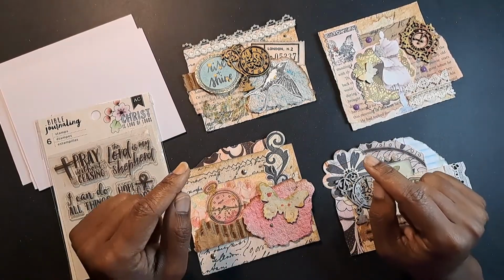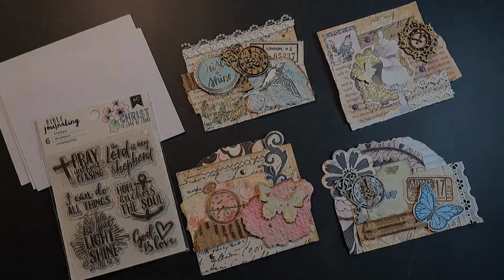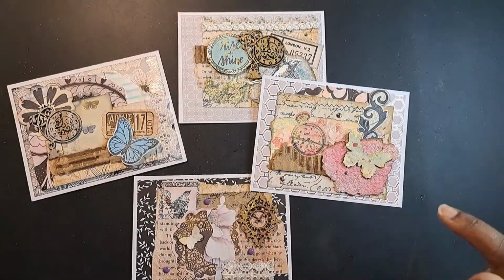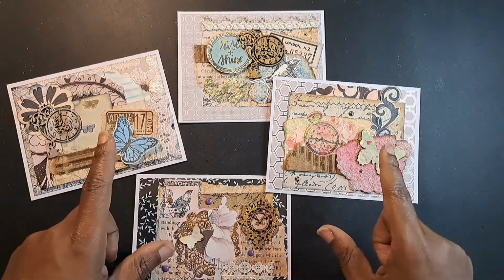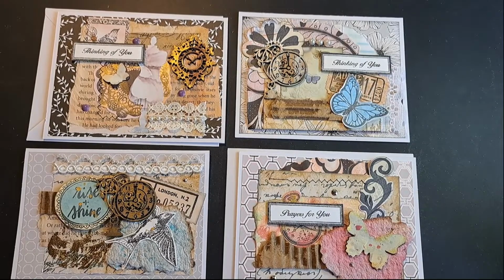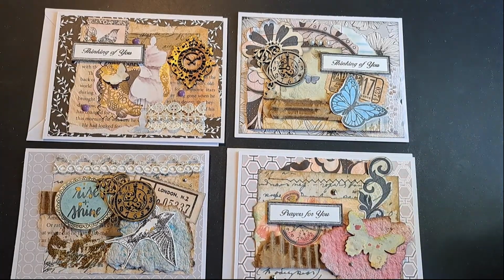CREATE A BEAUTIFUL SET OF CARDS EASILY | Cardmaking for Beginners | Livie's Lovelies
IN A PREVIOUS VIDEO, WE CREATED A BATCH OF CLUSTERS...
Today I'll show you how to easily create a beautiful set of cards easily using those clusters
.and I give a few cardmaking tips as well!
This is a great step-by-step cardmaking tutorial for beginners, and also a good refresher for mixed media artists, journal makers and scrap bookers.
You'll never have to give a generic or store bought card again.  Grab your scraps, clusters along with your creativity...and craft along with me!